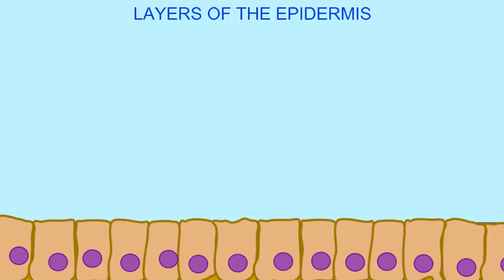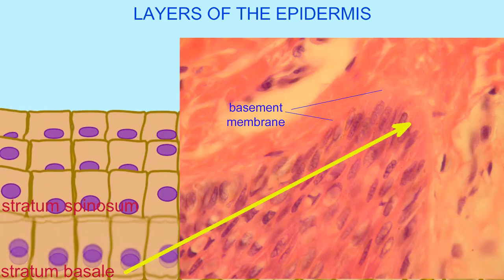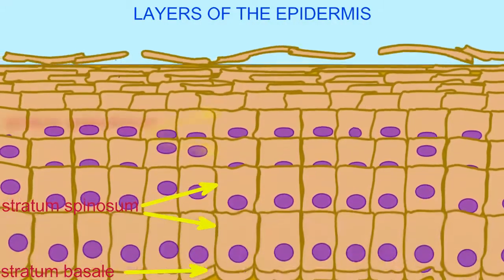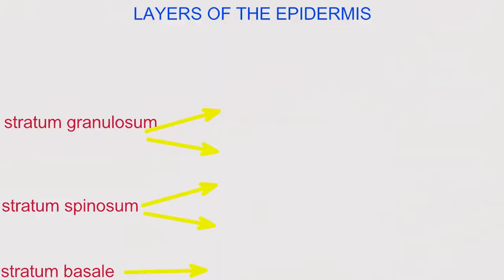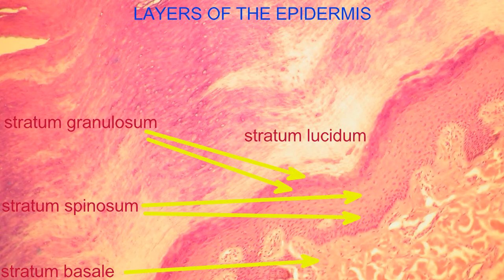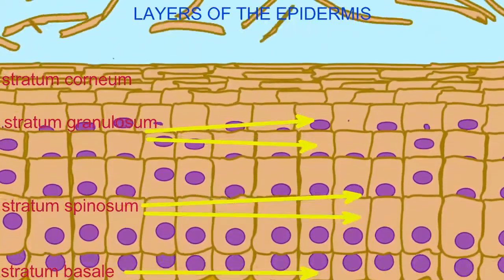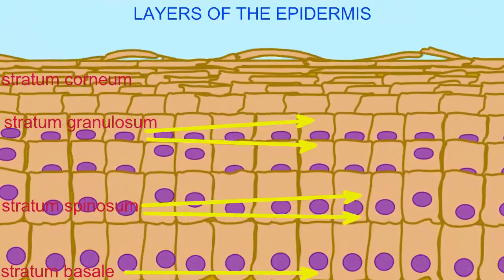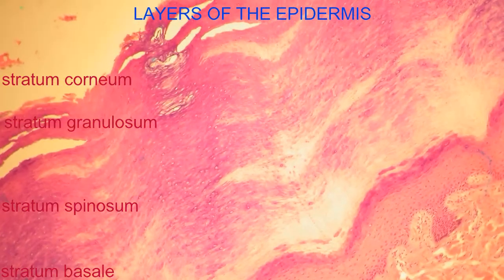LAYERS OF THE EPIDERMIS